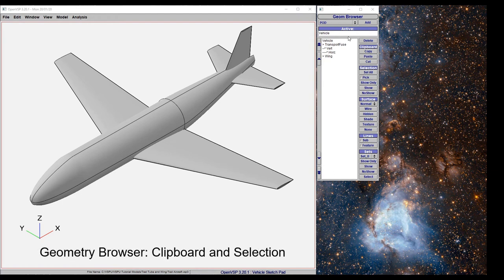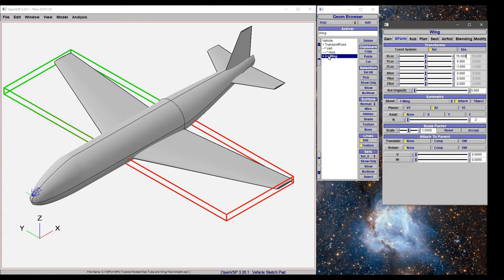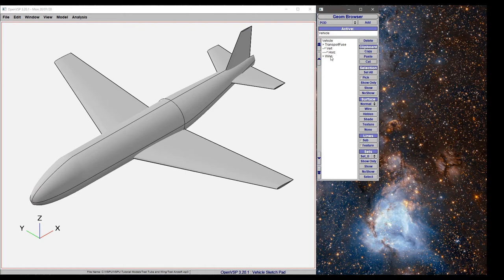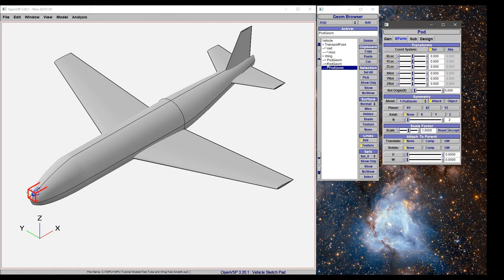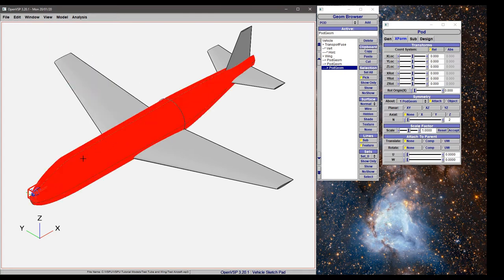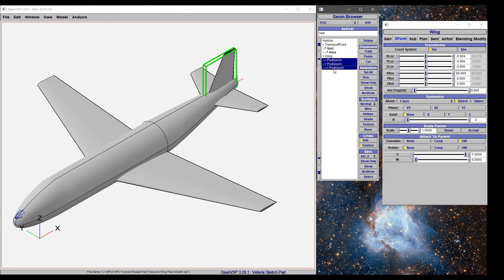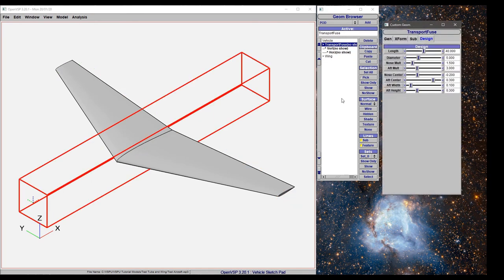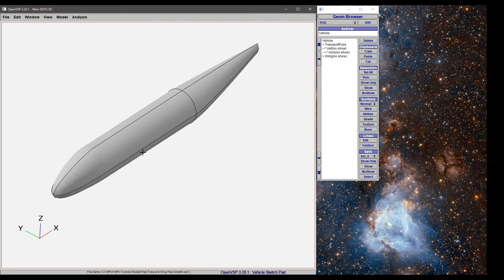Clipboard, Selection, and View States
These videos provide topic-level tutorials on how to use the Open Vehicle Sketch Pad (OpenVSP) parametric modeling software available Each video is part of a larger library of material hosted and organized by NASA LaRC Clipboard and selection operations in OpenVSP's Geometry Browser.